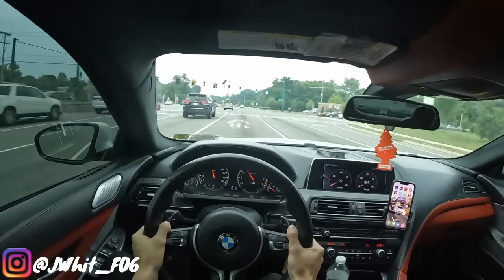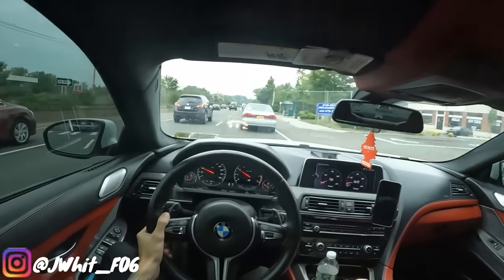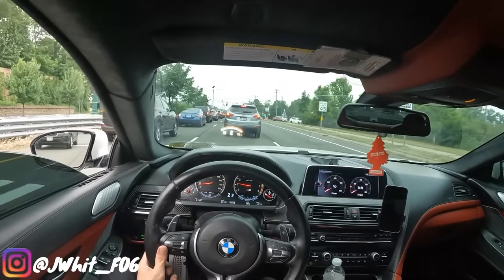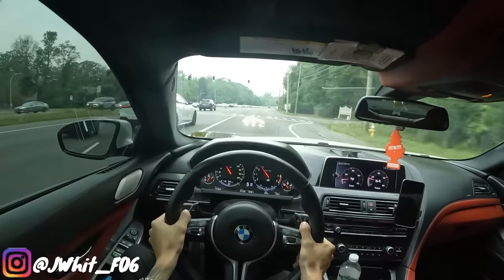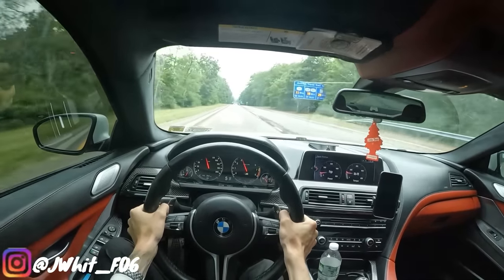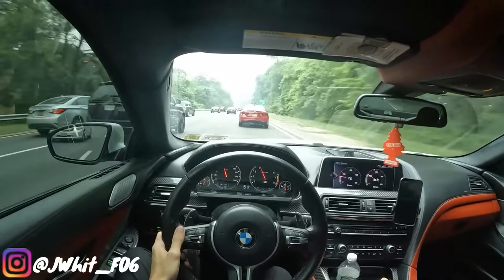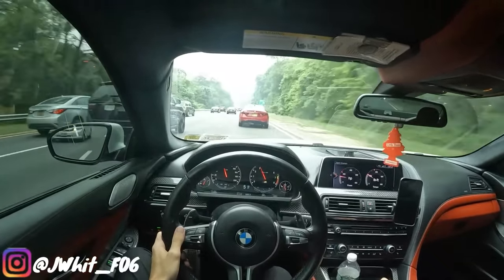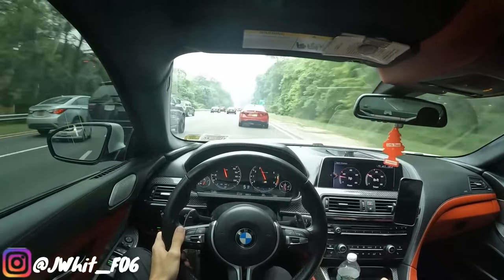Cutting up in my Tuned 800HP Stage 2 BMW M6 !!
Cuttin up a lil with the new set up
I am aware that the HP number on the screen may not be accurate ! ( Dyno Video coming soon ! )

Song: Road Trip (ft Ky'Aire)
Song: Meal ticket Prod. by : Kenneth English

Thank every single one of ya'll for the likes and subs !! you guys are awesome I can't tell ya'll what this means to me.

If you're into gaming peep my buddies channel and let him know Jaywhips sent you !

If you're into gaming streams peep my buddies twitch and let him know i sent you !